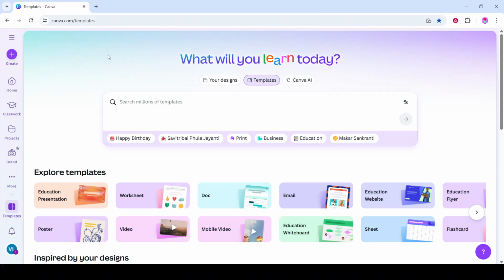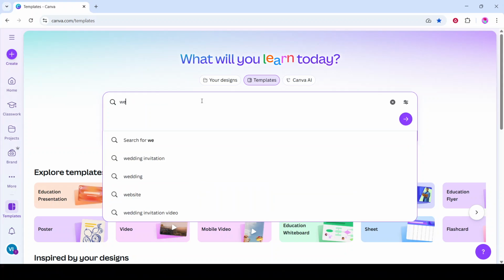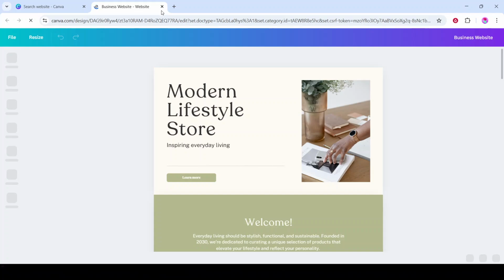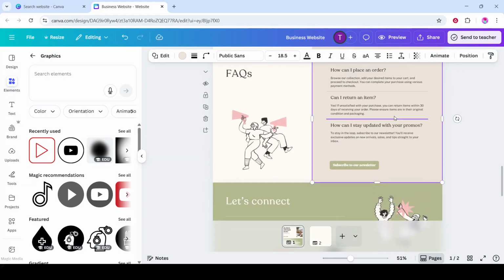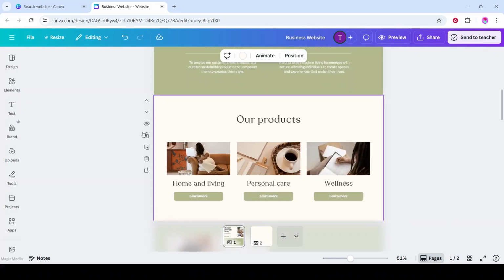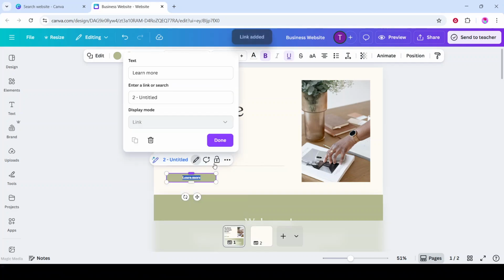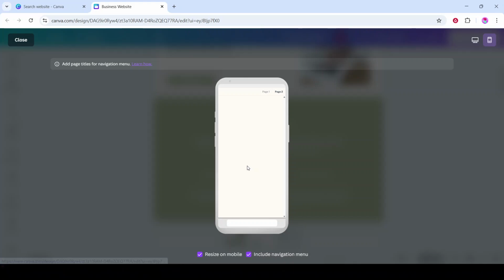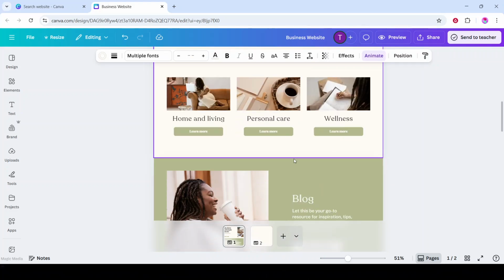How To Create A MULTI-PAGE Canva Website 2026 (Step By Step)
In This Video, I Will Show You How To Create A MULTI-PAGE Canva Website, Step-by-step Guide.